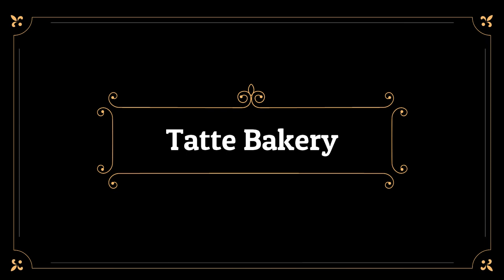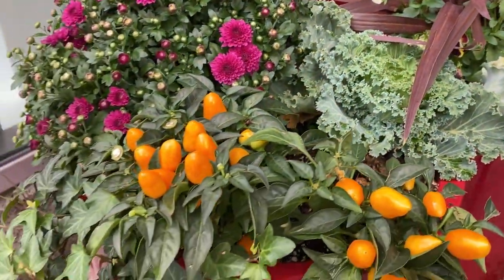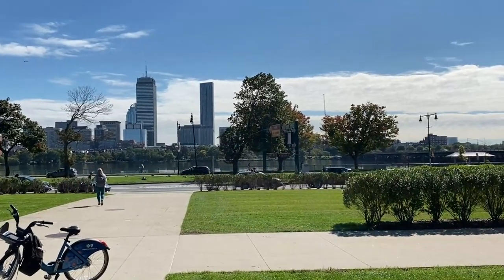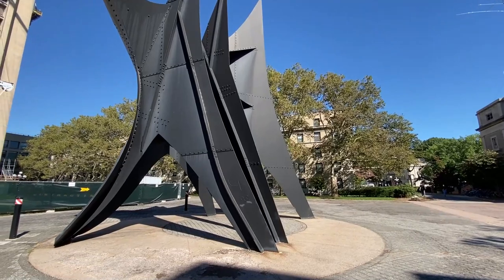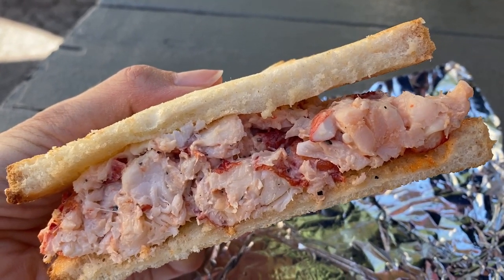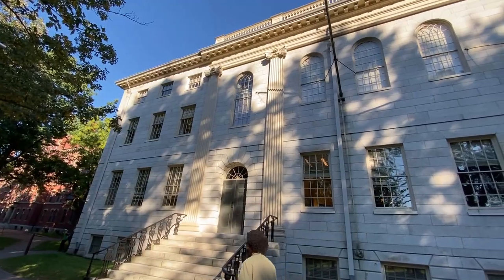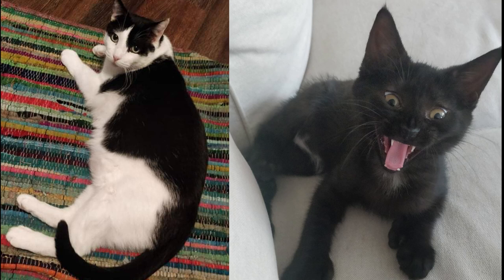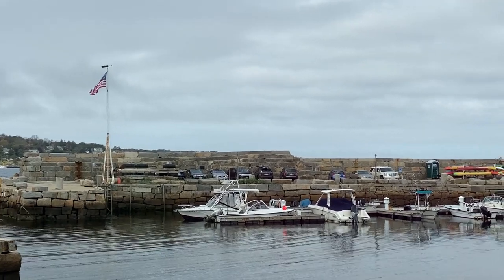Cambridge and Rockport Vlog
This is the second video in our 3 part series of NEW England trip vlogs. Last week was New Hampshire "Leaf Peeping".  This week is our visit to Cambridge and Rockport Massachusetts.
Come with us as we visit the MIT campus, the Harvard Unversity campus, the charming seaside town of Rockport, and eat lots of yummy food!  Including Lobster!!!

Thanks for your support of our channel, where we talk about all things British, including a wee visit to NEW England ;-)
Cheers
Dara & Ian

Chapters for this video:
0:00  Intro
0:15  Tatte Bakery
2:59  MIT Campus
8:35  Lobster Sandwich
9:52  Gelato
10:35  Harvard Campus
13:06  Meeting the Grand Cats!
13:56  Rockport